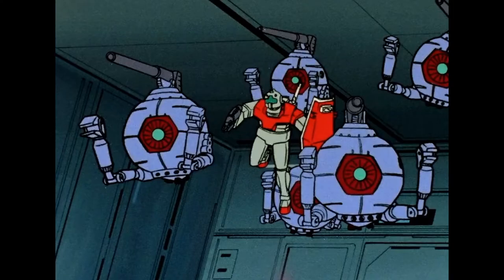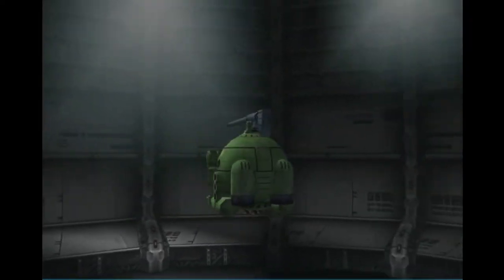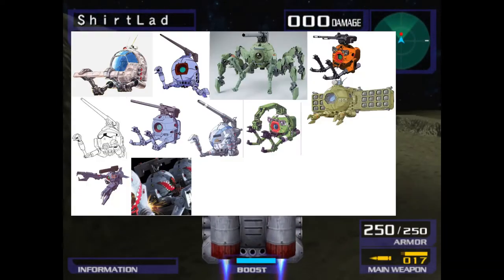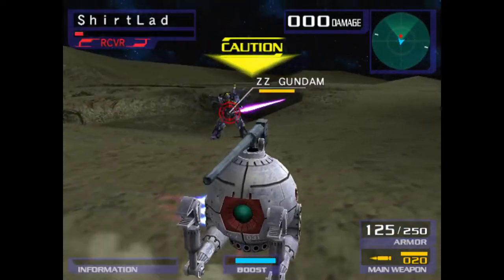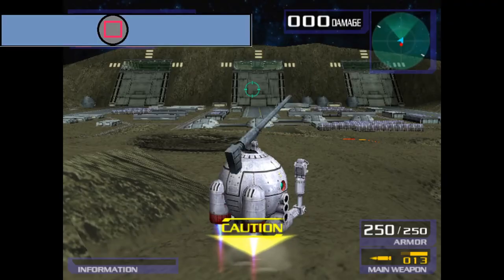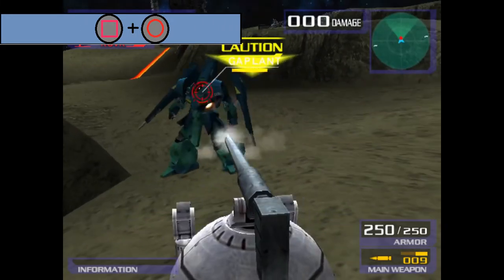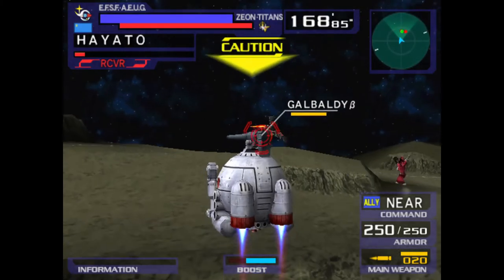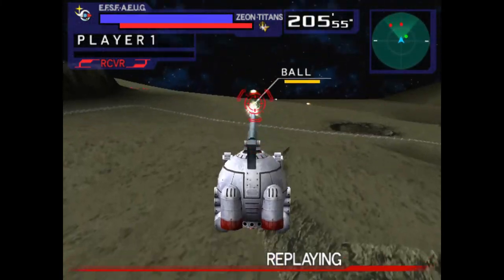B A L L™|A brief guide to Ball in Gundam vs. Zeta Gundam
A brief guide to using the RB-79 Ball in the game Gundam vs. Zeta gundam